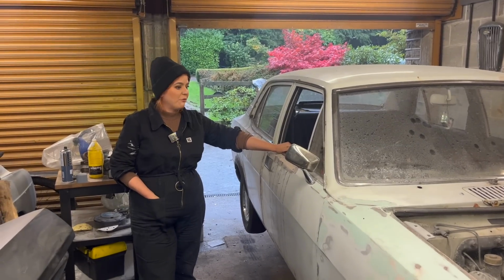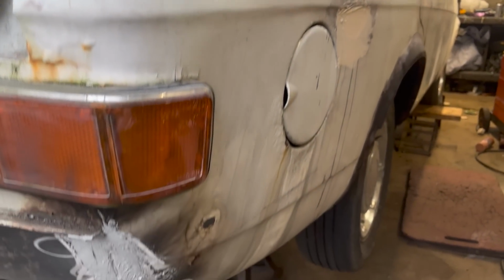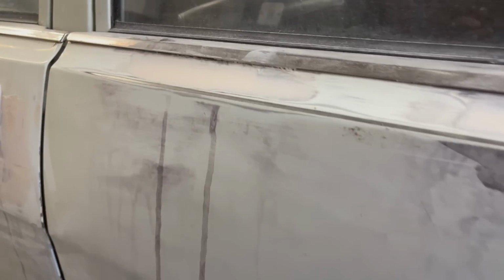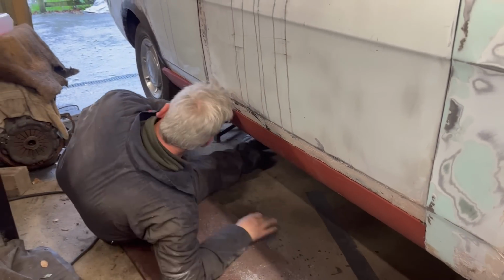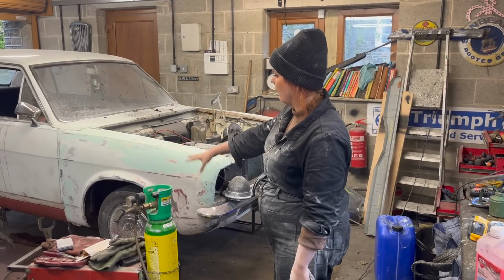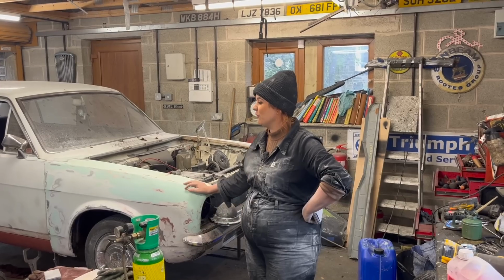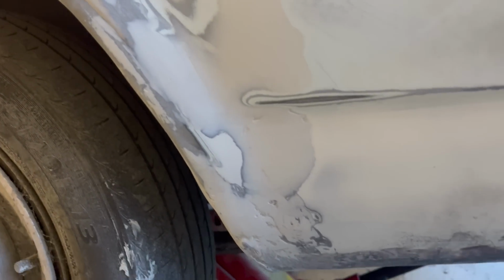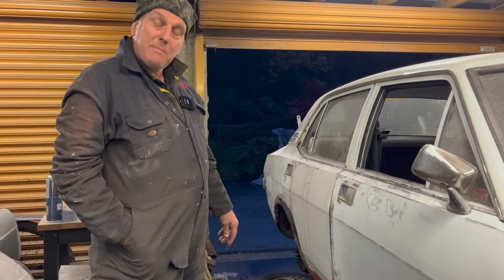Welding and body work! | Rust to Roadworthy | Ep. 8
This is the eighth video in a series of new videos on IDRIVEACLASSIC and the series is called Rust to Roadworthy, where we're going to take Tina the Marina from this bloody awful rusty situation to a roadworthy car we can take on adventures and go off to Northern Soul nights.

Please note I am NOT a mechanic, bodywork expert or anything of the sort. I'm a pen pusher with some free time having a go, learning, making mistakes and sharing the experience with you all at home.

Hope you enjoy it and let me know what you think - this is a new concept for us!